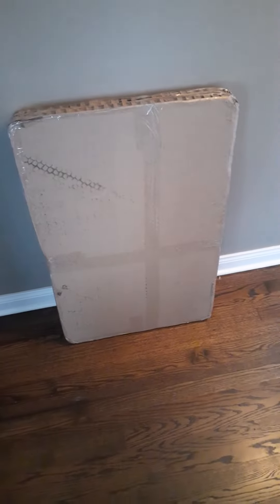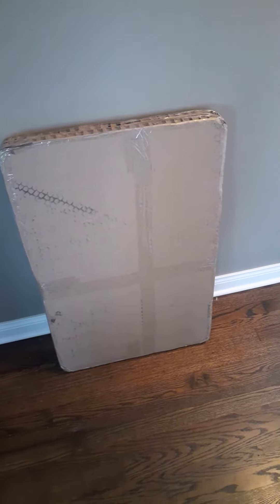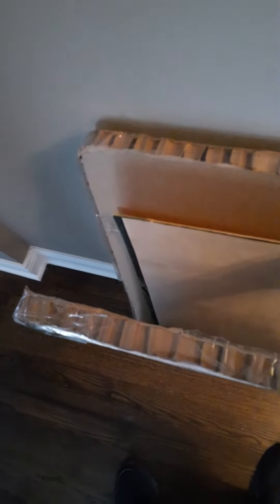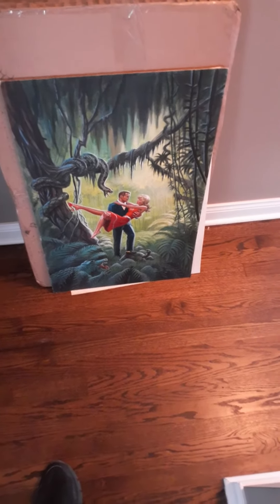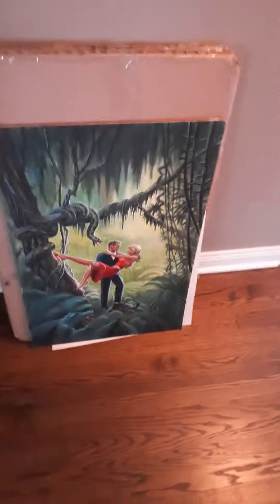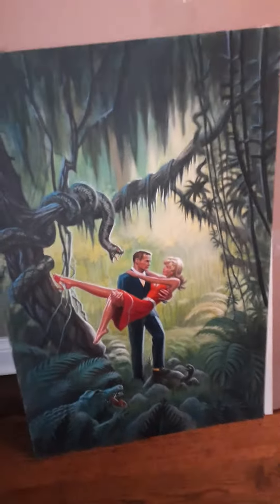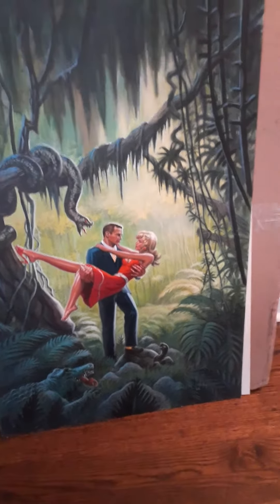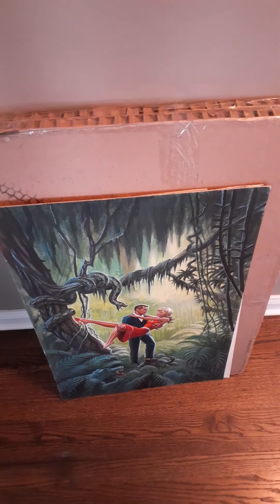Unboxing : Sacrifice 1986 Movie Poster Art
Where we open up a goody from the mail, ebay, or the store. Not For Kids !